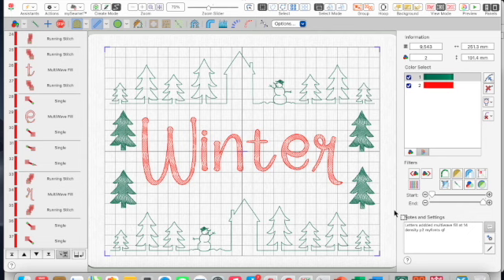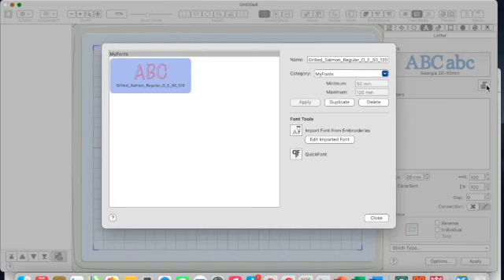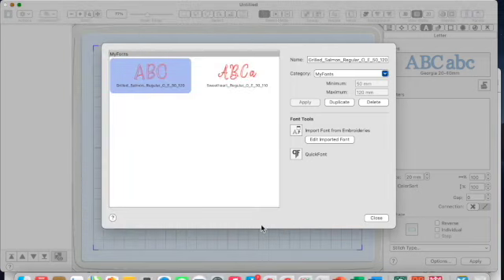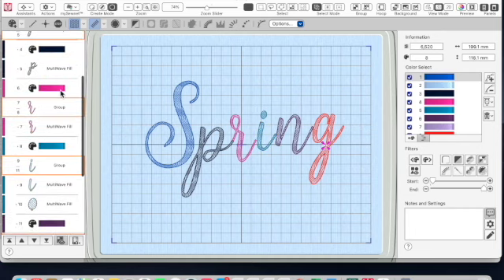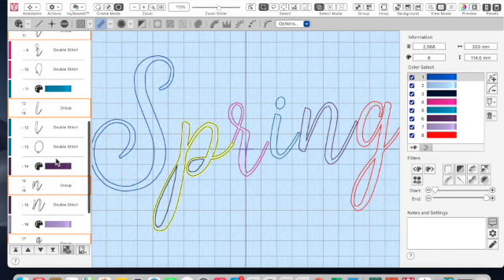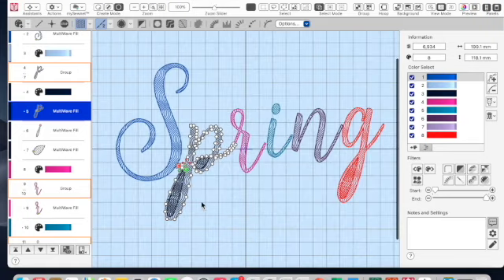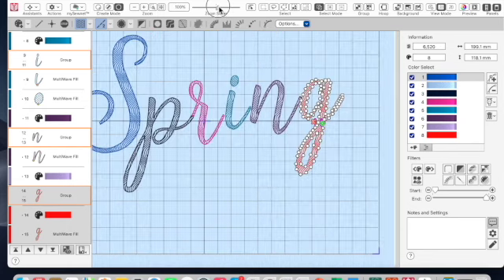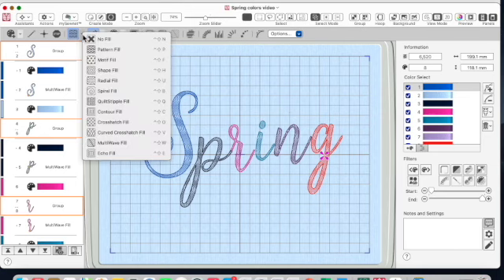More Fun with Fonts SD 480p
This one is for those of you with Ultra or Platinum level software as it uses the Create / Digitizing module. We will start off in Quickfont, then move to playing with more of the tools. I show you both mySewnet and Premier+2. The video is taken on a Mac, if you have a PC you have the same tools, they’ll just visually be in a different place. I think you’ll enjoy this - let me know!